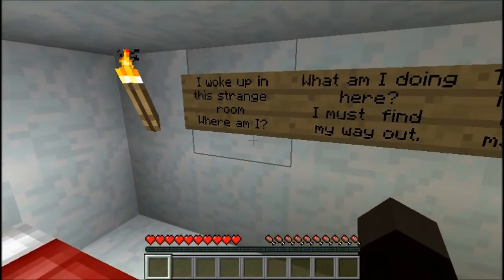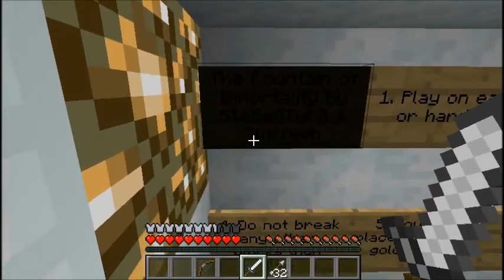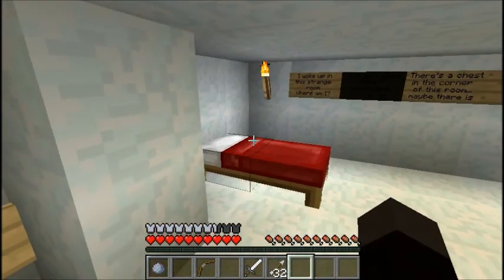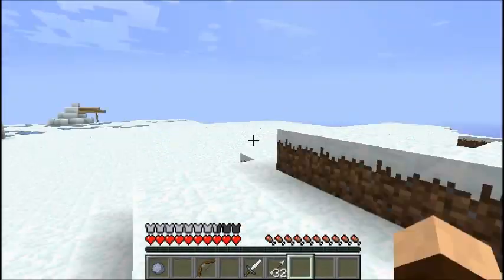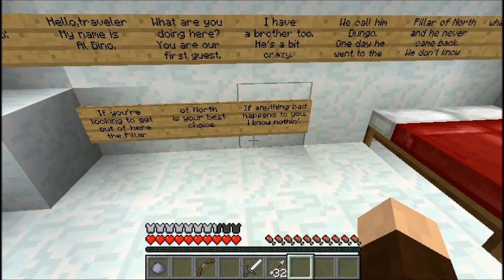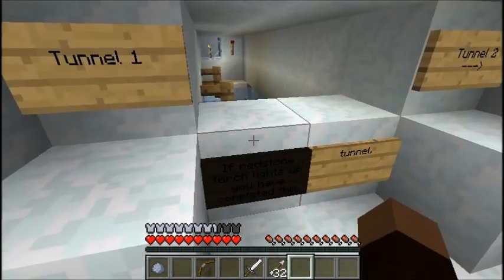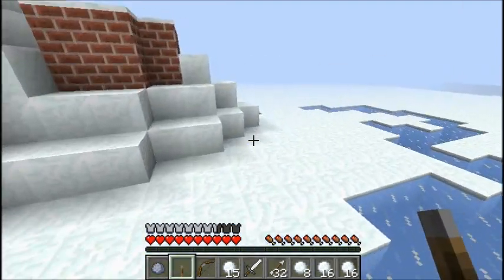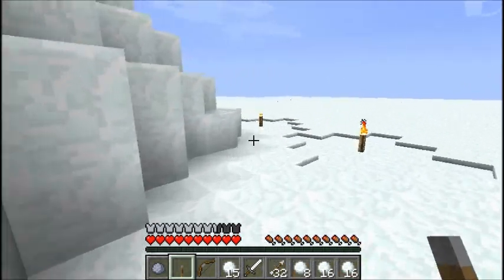Minecraft Custom Map: The Fountain of Immortality Part 1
Really good custom map!